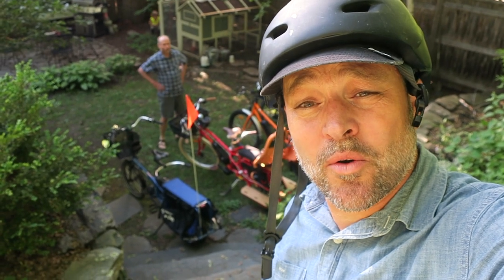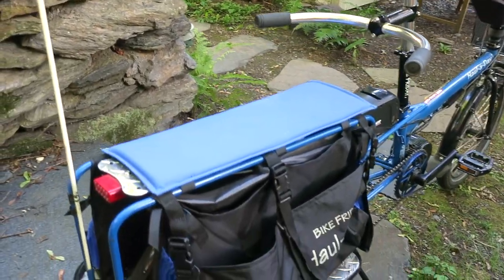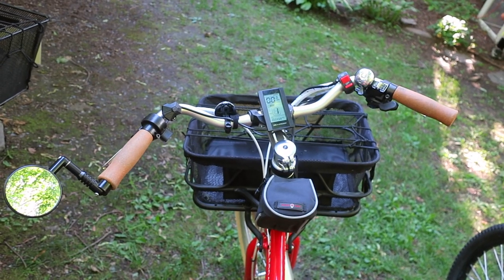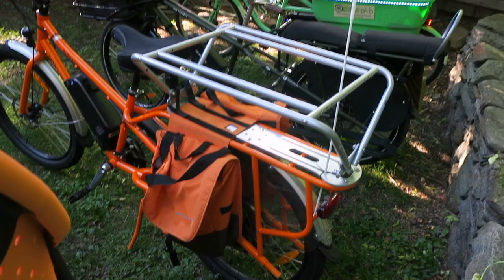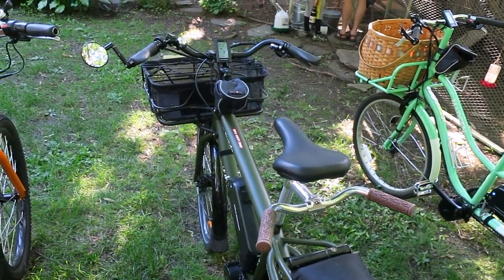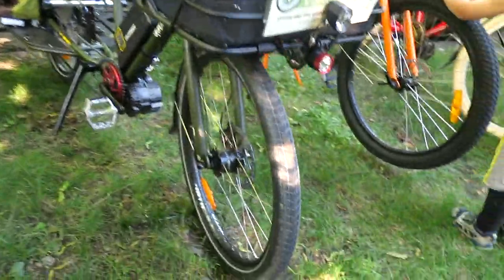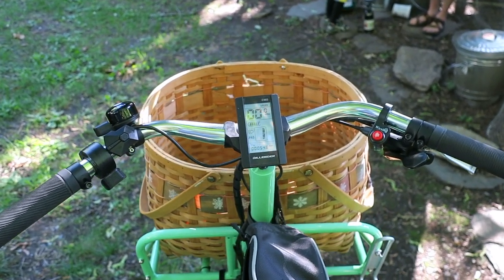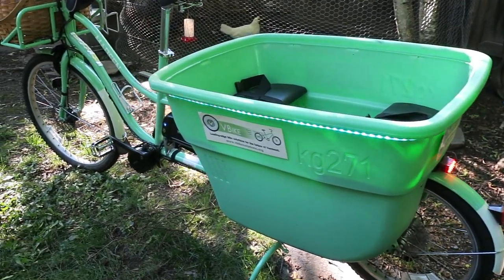Review 5 Electric Assist Family Cargo Bikes Bike Friday, Yuba, Radwagon, Madsen Bucket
lets me review their fleet! Dave from the Vermont nonprofit bike advocacy group VBike has a stable of electric assist family cargo bikes for the community here in Southern Vermont to test and learn on: In order of size: Bike Friday Haul-a-Day, Yuba Boda Boda, Radwagon, Yuba Mundo, Madsen Cycles Bucket.

~~~ ABOUT ~~~

The family and I are having fun trying to review everything in our house. We're trying to declutter by taking a close look at all our stuff. Should we keep it? Or upgrade/downgrade/sell/give/recycle/trash?

Please comment. Share your experiences, reviews of your things, anything!

I love feedback and suggestions for improvement.

~~~ CURRENT GEAR ~~~

Lights: The sun and some Newer LEDs if needed.

Edit: None or Final Cut X on MacBook Pro.

Portable Drives and OWC Mercury drives and RAM and internal upgrades

~~~ MORE INFO ~~~